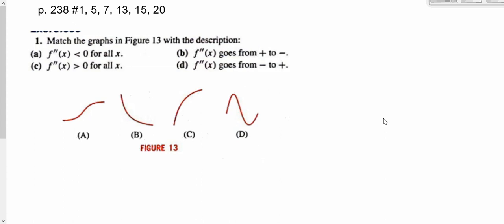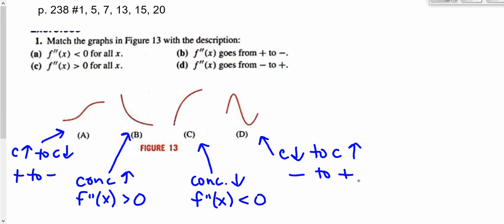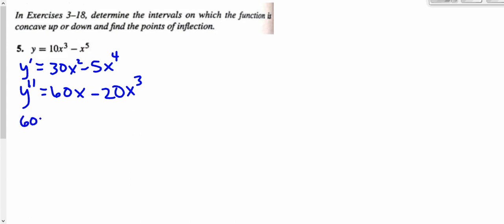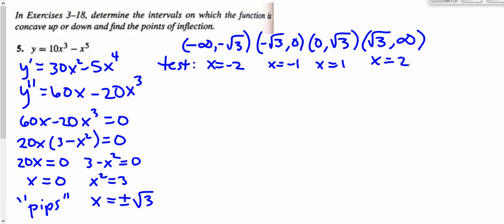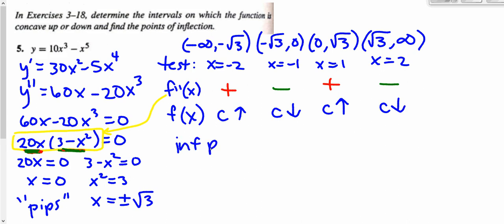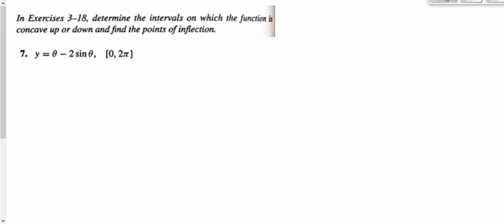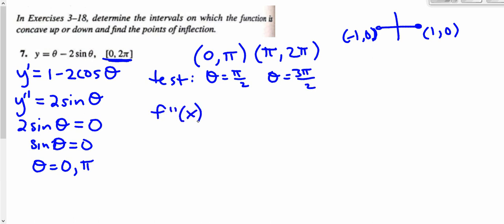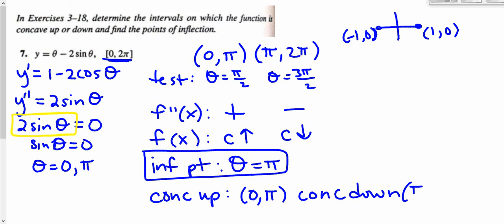dc p 238 hw solutions video part 1